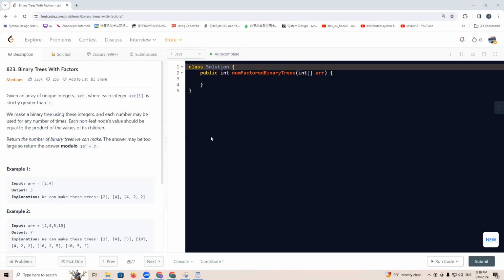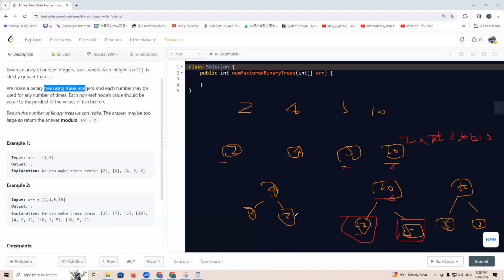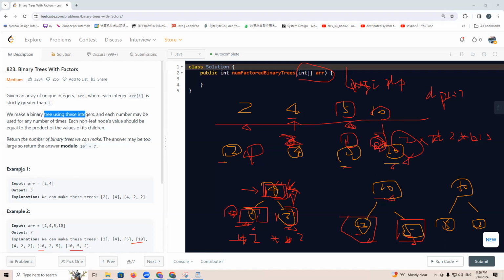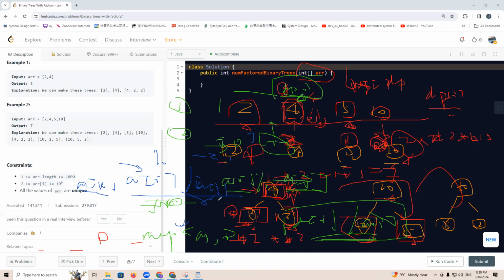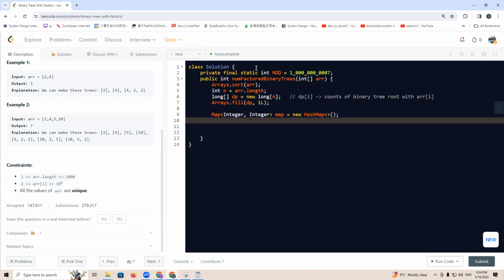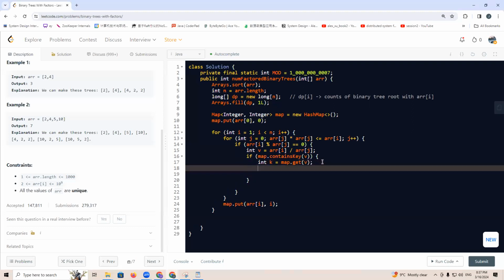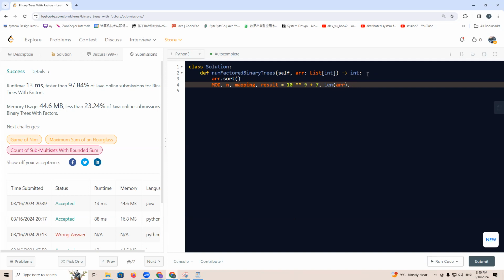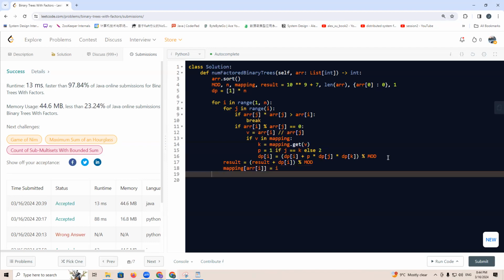823. Binary Trees With Factors